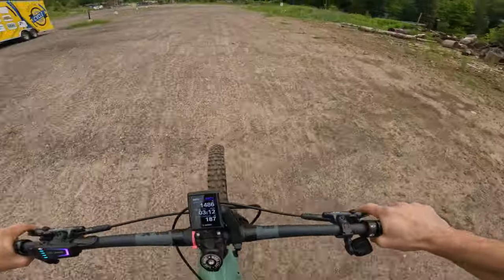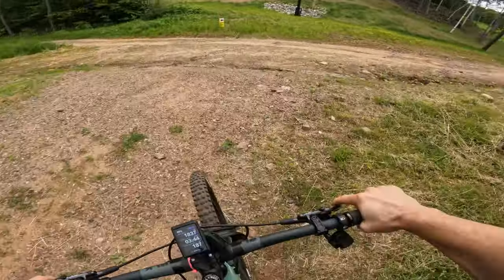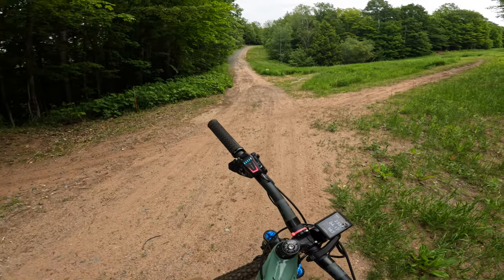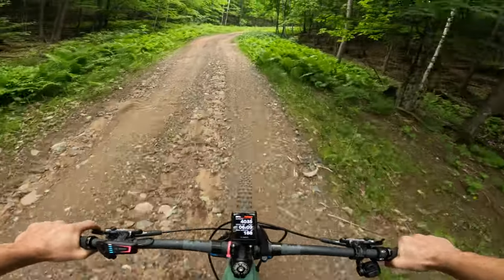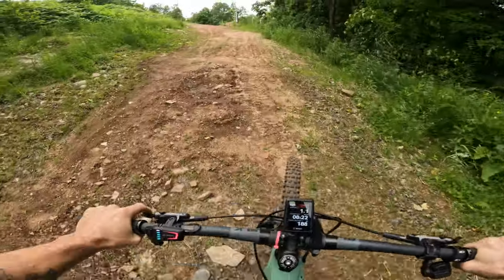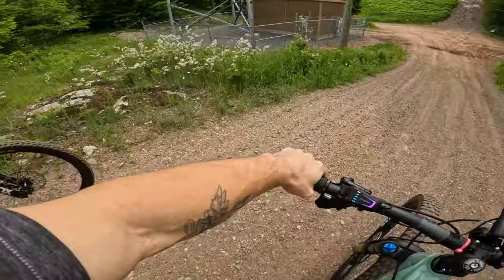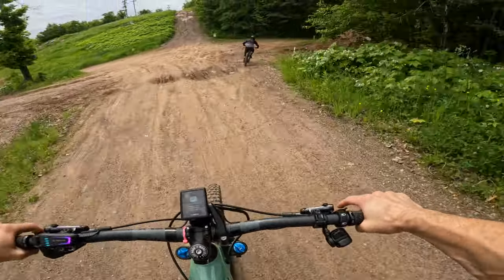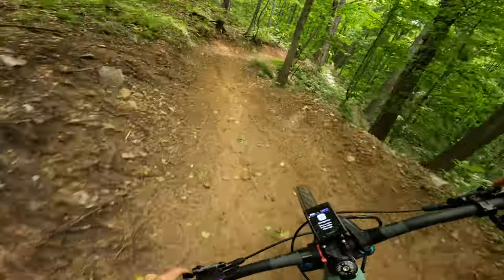Ibis Oso E-Bike Review- Opening day Marquette Mountain2024 (4k)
In todays video were riding IBIS OSO E-Bikes at Marquette Mountain Bike Park for 2024 opening day.We are taking it easy on these demo bikes so we are riding Superior Switchback and Jawbone.

00:00 Intro
00:15 Review of E-Bike
03:27 Superior Switchback
06:46 Jawbone